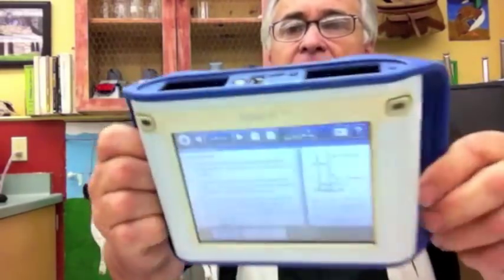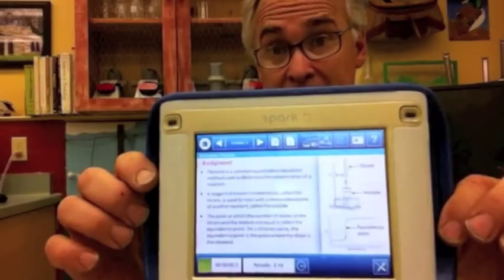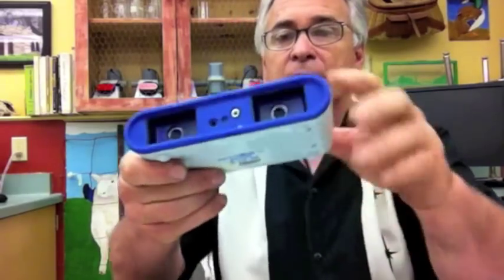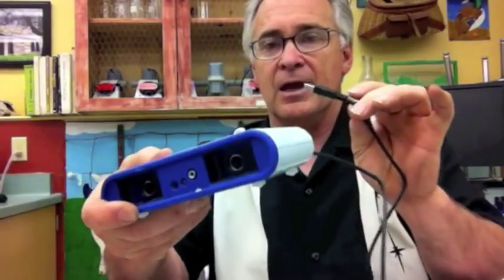Acid-Base Titration Lab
The equipment setup for the acid base lab on titration is demonstrated, all the required equipment and reactants are shown.